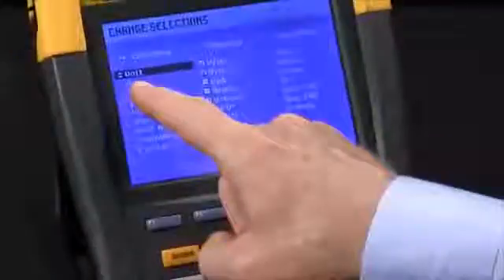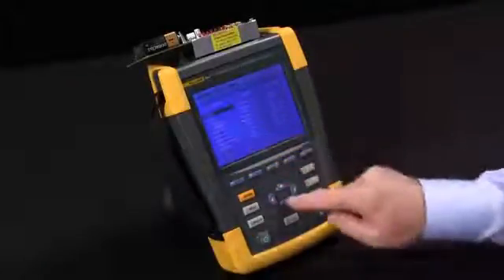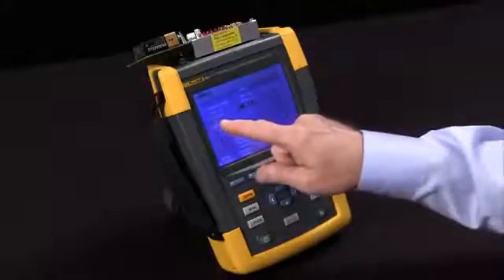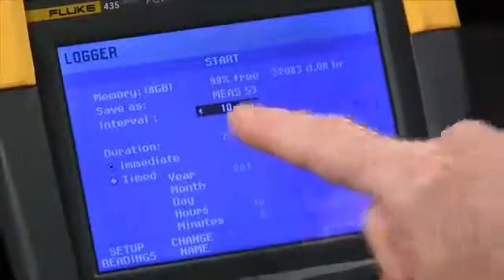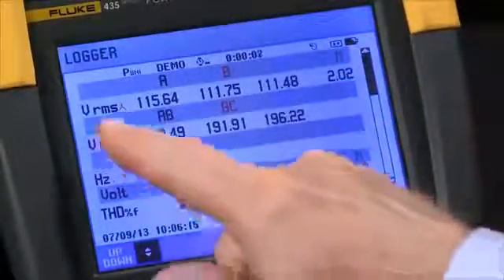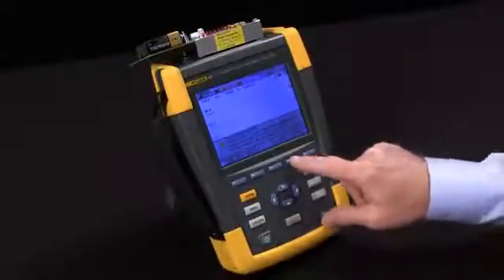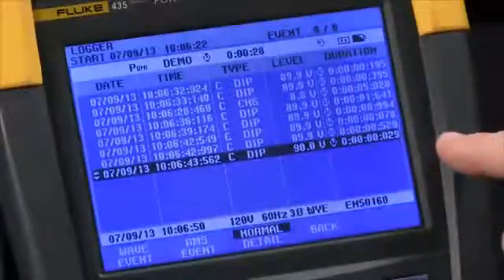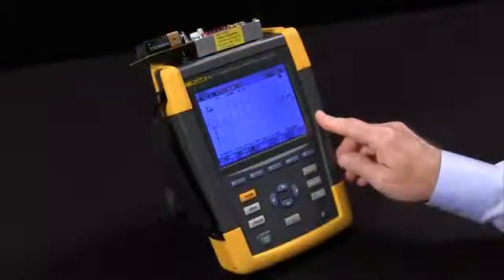How To Perform A Logger Set Up On The Fluke 435 II